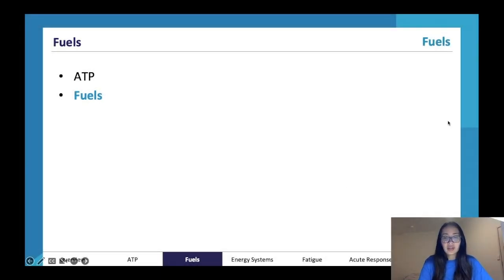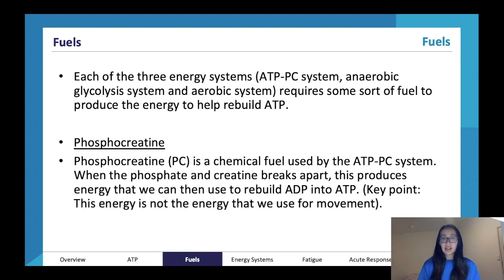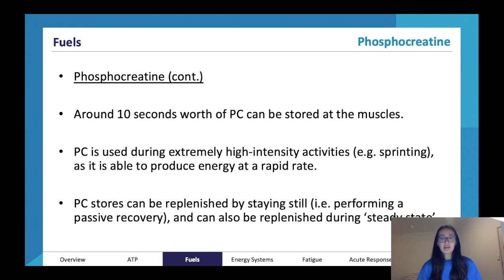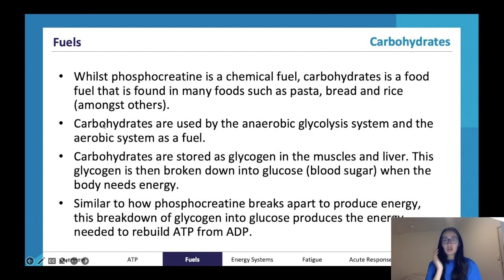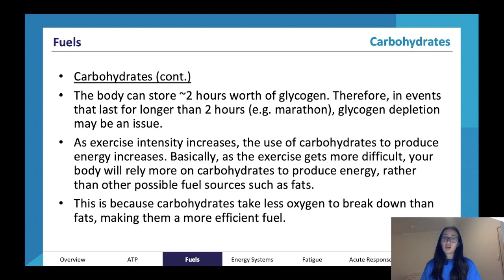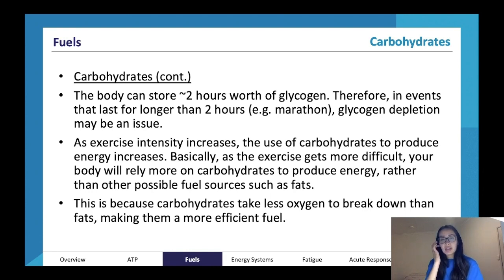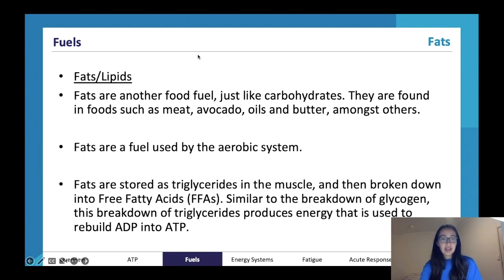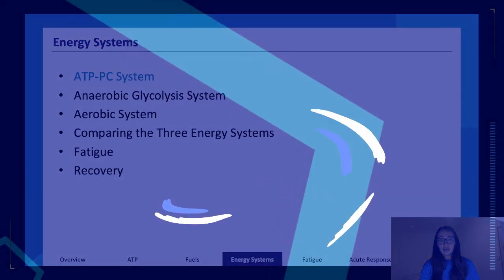Fuels | VCE PE 3&4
An expert summary on Fuels for VCE PE 3&4. Covers everything you need to know including; carbohydrates, phosphocreatine, energy systems, and more!

Want more help? ATAR Notes publishes amazing Course Notes & Topic Tests for VCE PE 3&4.